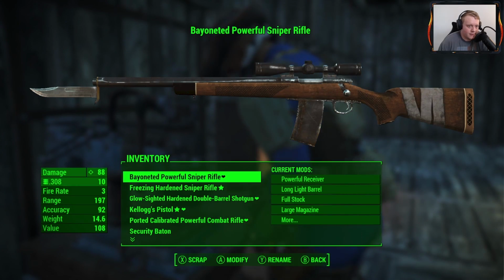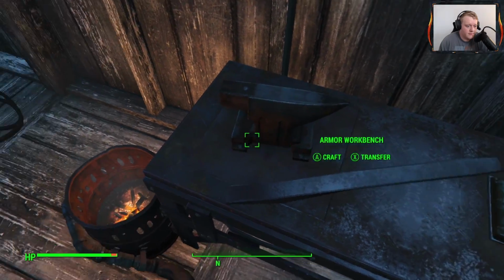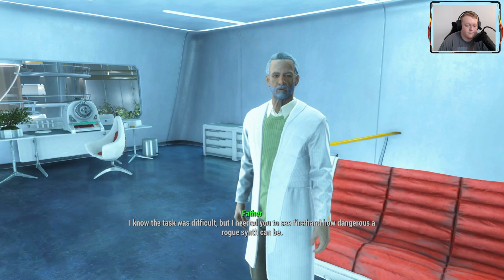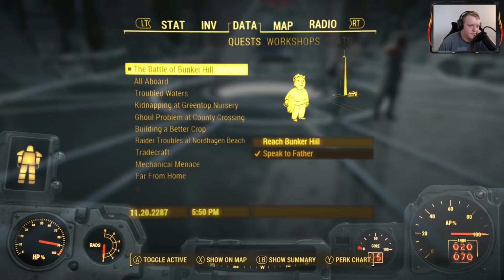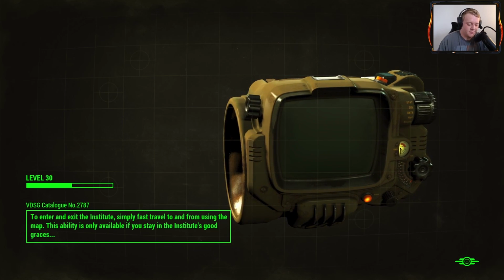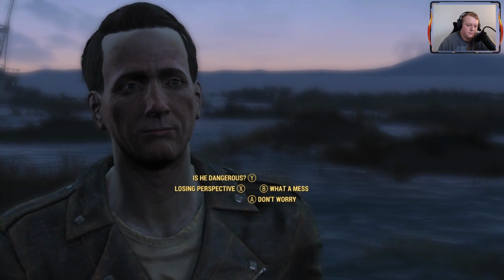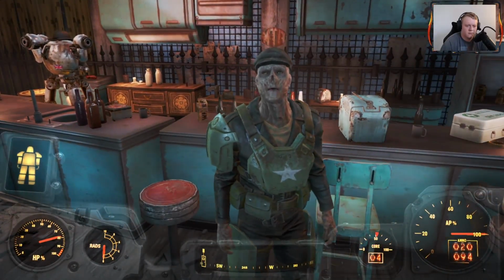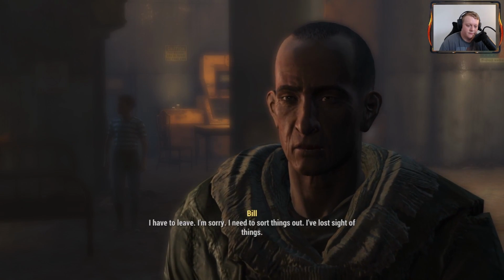Fallout 4 Complete Walkthrough | Ep. 30 | Just Institute Business! [PC]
Hello ladies & gents! Welcome to another episode of the Fallout 4 Complete Walkthrough!

On this episode we pick up with some more institute business, and learn a little more about how synths may operate in the commonwealth!

Tune in Wednesdays & Fridays for more updates to the Fallout 4 Complete Walkthrough!